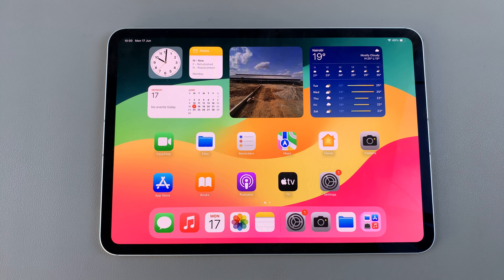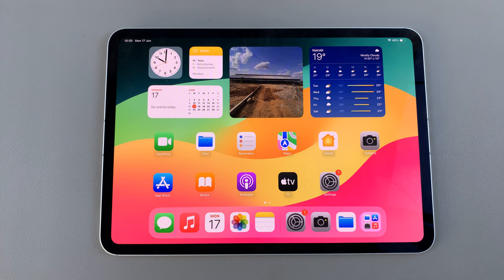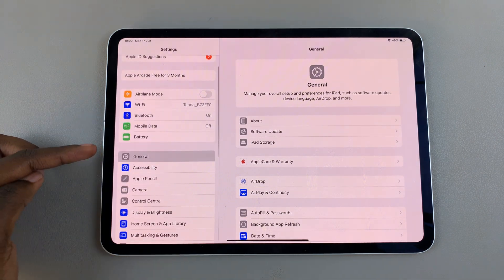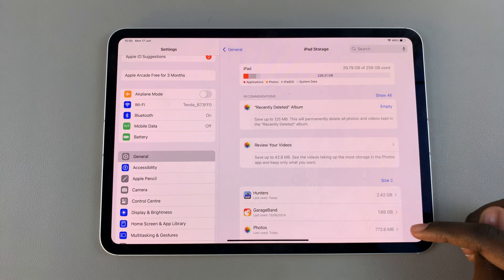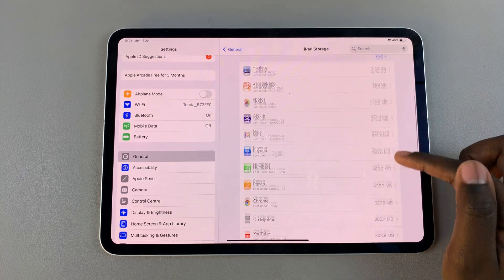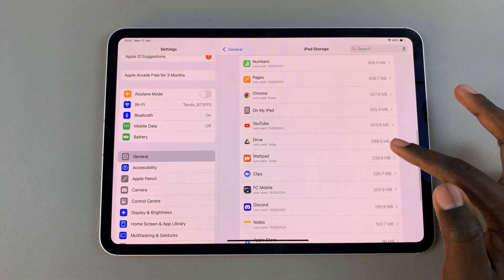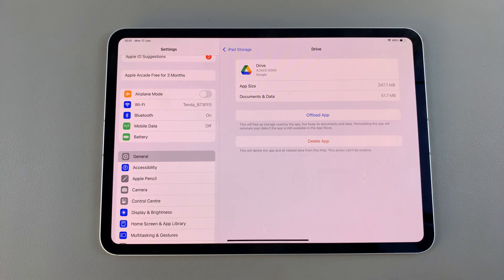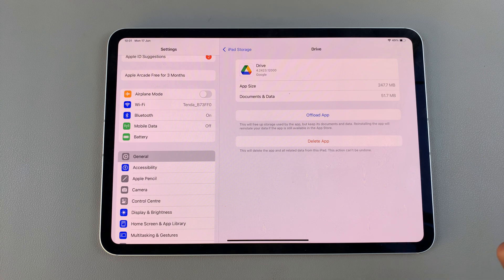How To Clear Cache On iPad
Learn step-by-step how to clear the cache on your iPad. This applies to any iPad Pro, including the latest offering, M4 iPad Pro.

Clearing the cache can help resolve issues like slow performance or app glitches, and it's a great way to free up storage space.

Whether you're experiencing lag or simply want to optimize your iPad's performance, clearing the cache is an essential skill every iPad user should know. Follow along with us and make your iPad run smoother today!

How To Clear Cache On M4 iPad Pro:
How To Clear Cache On iPad Pro:

You can clear cache on your iPad using the Safari browser or directly for an app you want to do this for.

For Specific Apps:

Step 1: Open the Settings app on your iPad. Scroll through the left-hand side panel and tap on "General".

Step 2: Under General, tap on "iPad Storage". Wait for the list of apps to load, then tap on any app where you want to clear the cache.

Step 3: Tap on "Delete App" to delete the app's cache and temporary data. This won't delete your app data, just the cache. Optionally, you can reinstall the app from the App Store to start fresh.

Safari Browser:

Step 1: Launch the Settings app on your iPad. Scroll down and tap on "Safari" from the list of options.

Step 2: Tap on "Clear History and Website Data." Confirm your choice by tapping "Clear History and Data" again in the popup.

Step 3: After clearing the cache, it's a good idea to close the Safari app completely and then reopen it to ensure the changes take effect.

Cell Phone Tripod Adapter